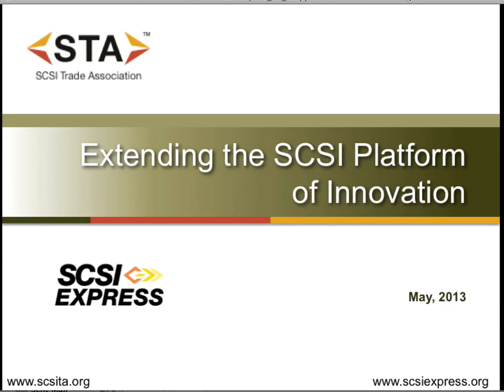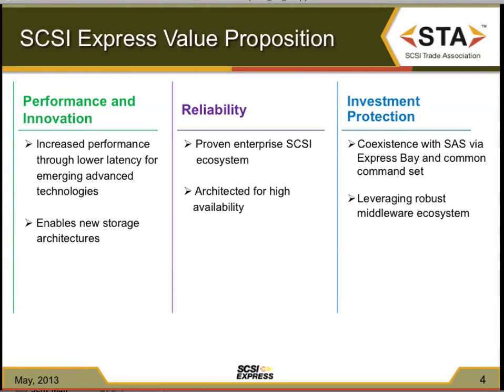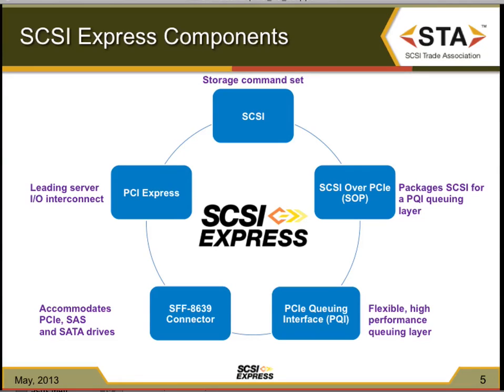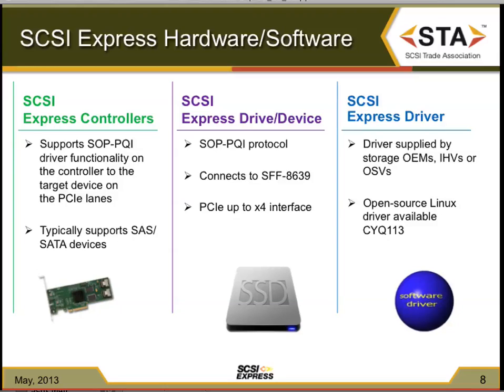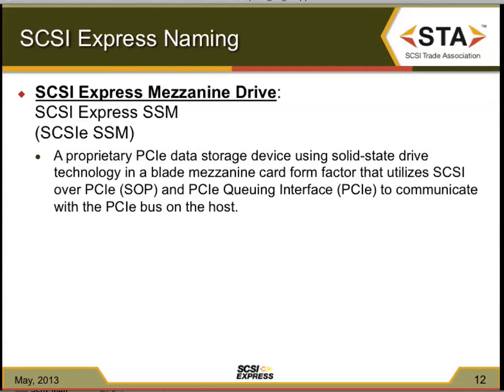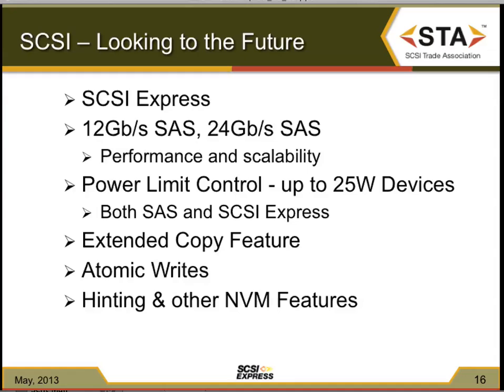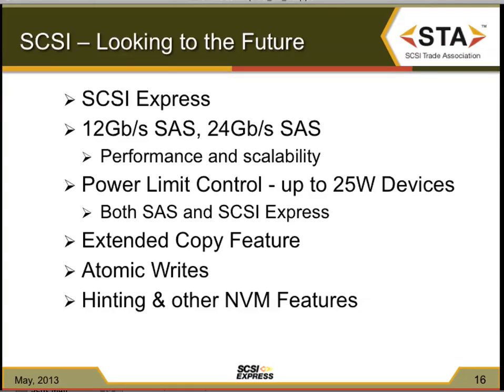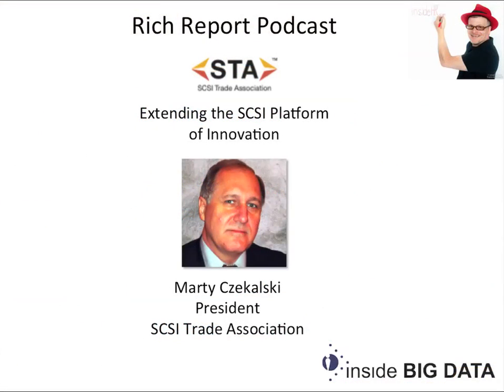SCSI Express: Extending the SCSI Platform of Innovation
In this slidecast, Marty Czekalski from the SCSI Trade Association presents: Extending the SCSI Platform of Innovation.